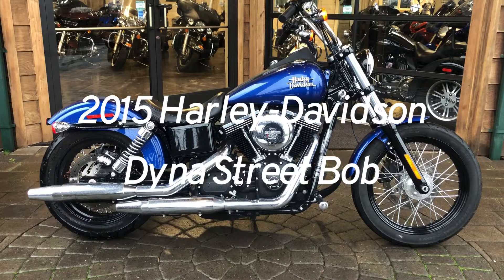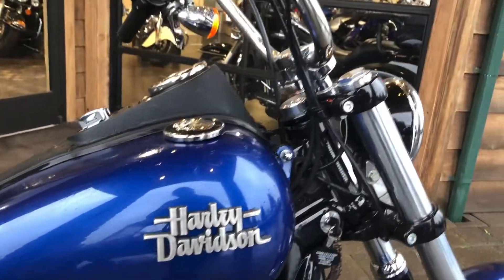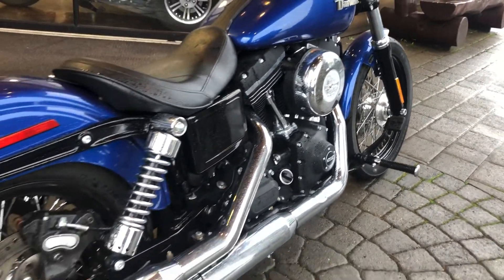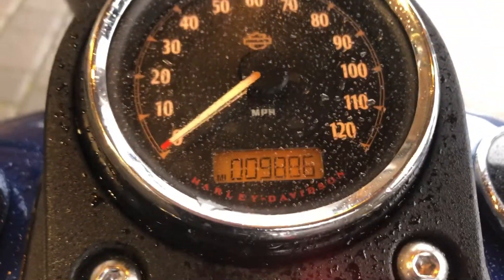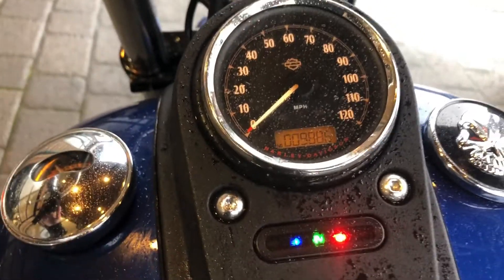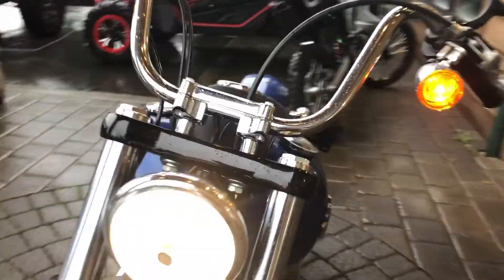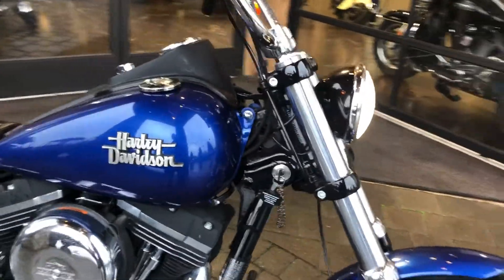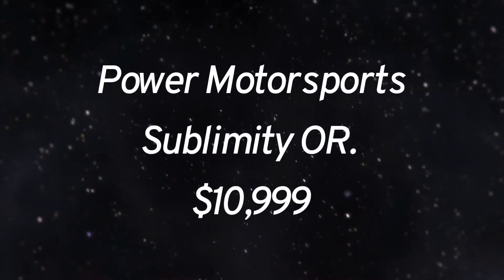2015 Harley-Davidson Dyna Street Bob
Forward Controls, 103 Cubic Inch Twin Cam